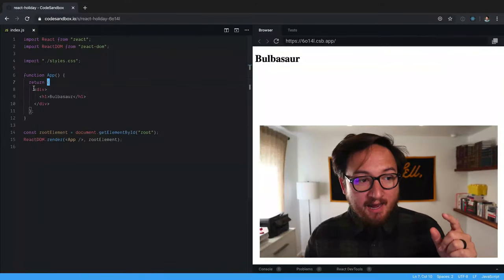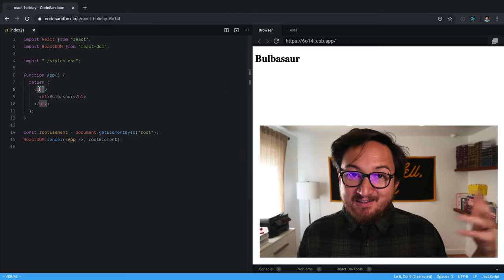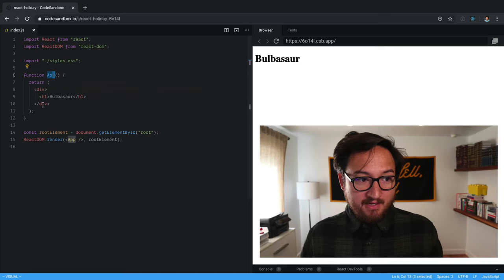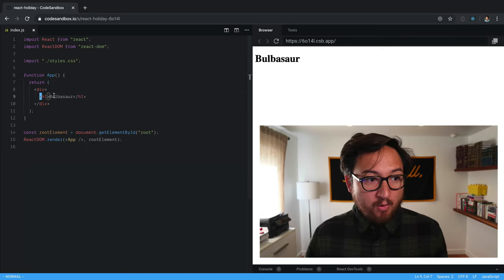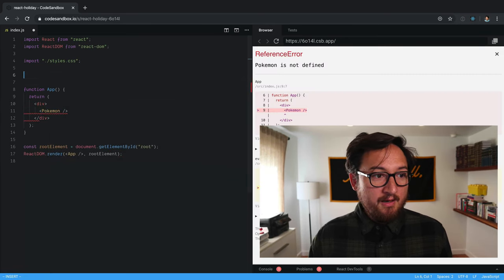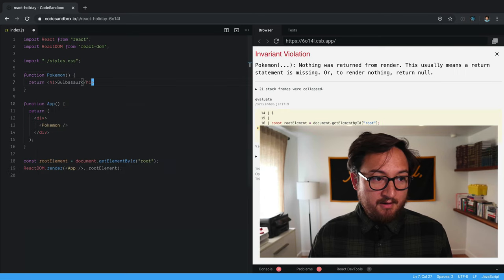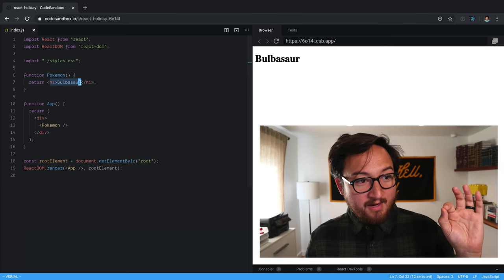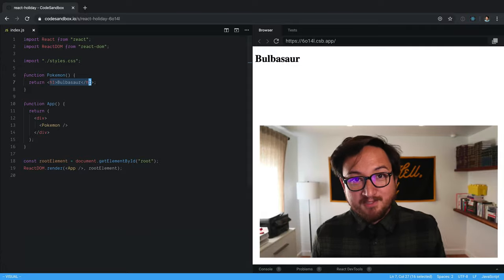What's a React Component?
React is all about Components. But what is a component?

React Components are just functions that return React Elements.
What are React Elements? They're anything in JSX tags: h1, div, section, etc.